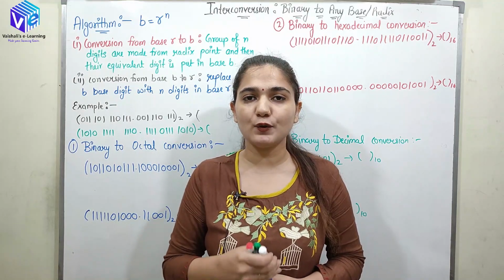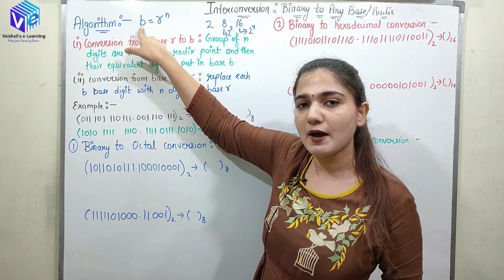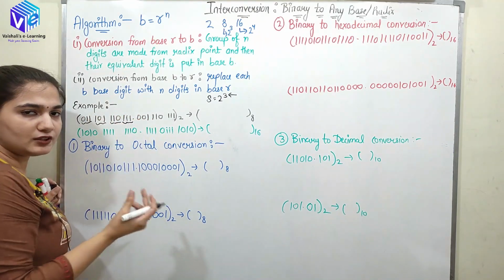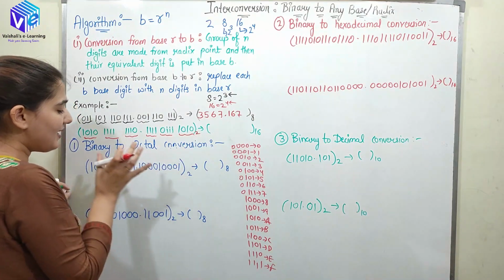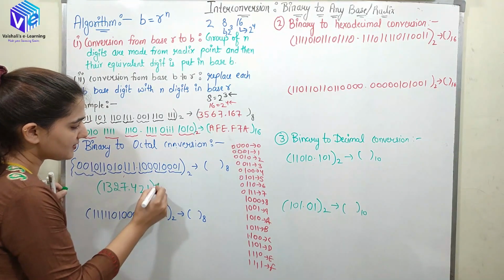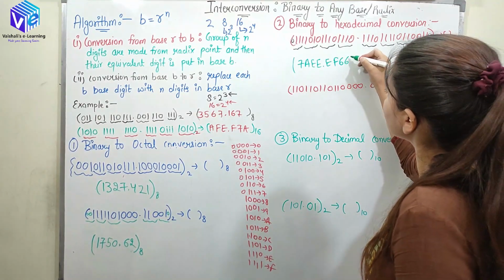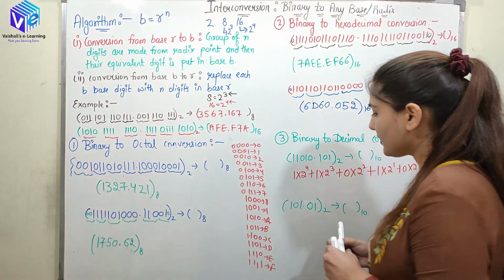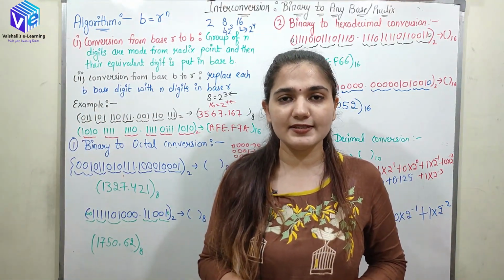Conversion From Binary to Any Other Base